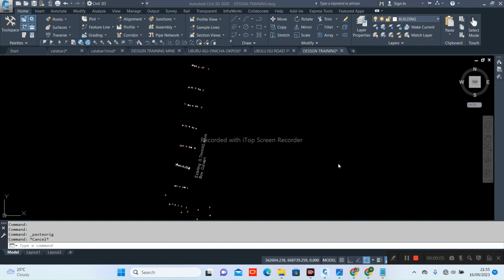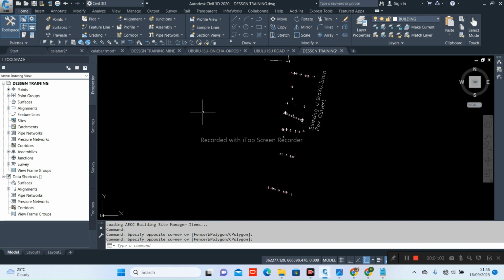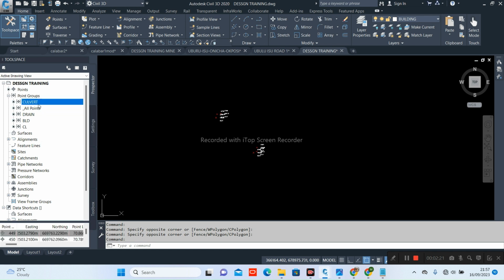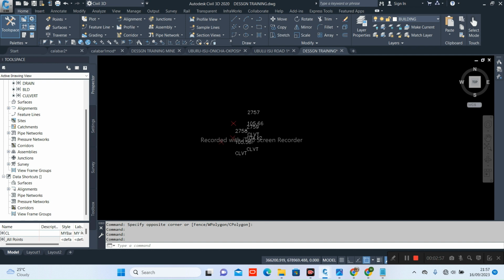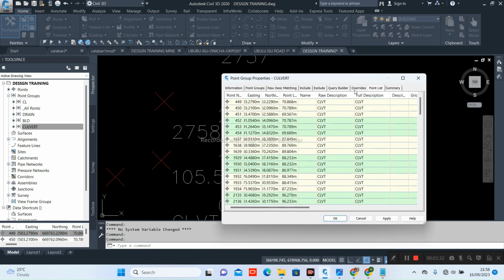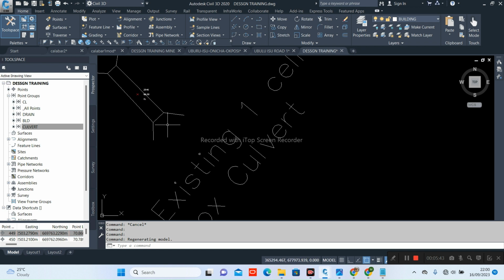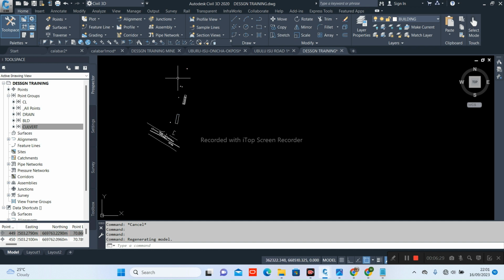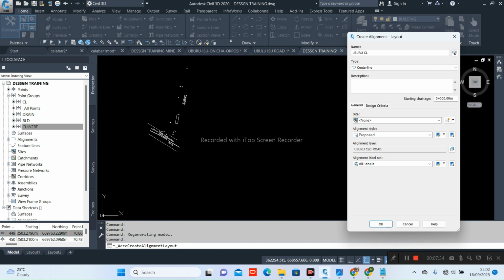Master Road Design Like a Pro with Autodesk Civil 3D HORIZONTAL ALIGNEMENT #9